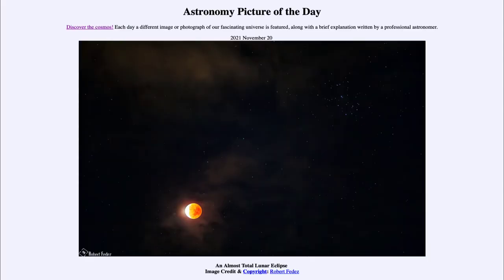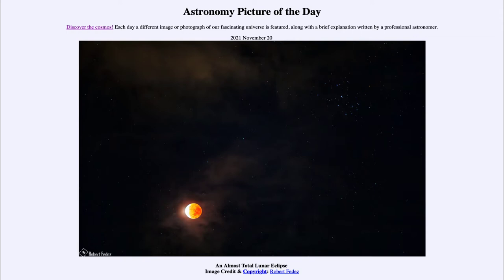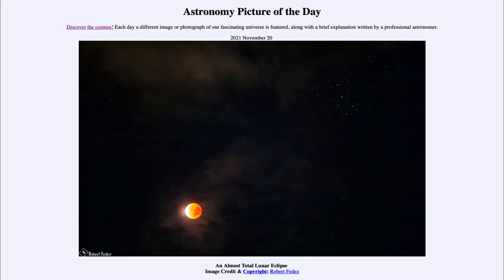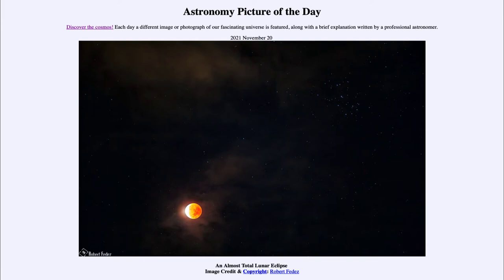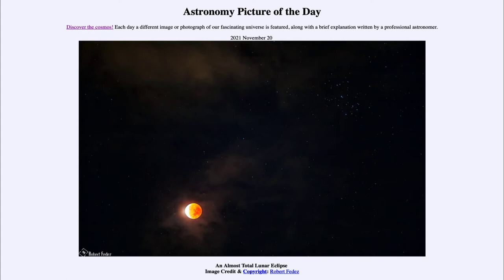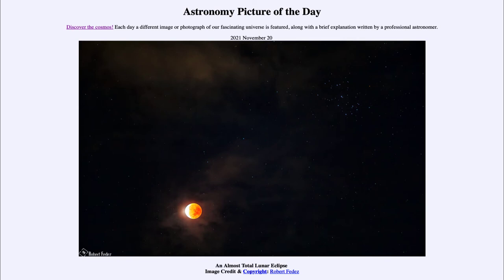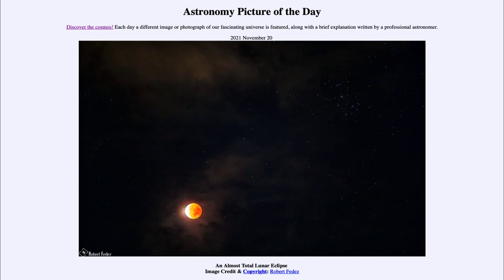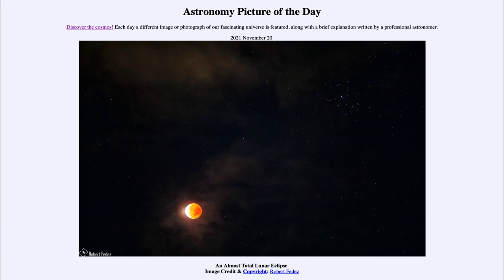2021 November 20 - An Almost Total Lunar Eclipse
In today's image, we see an image of the lunar eclipse from November 19. in addition to the mostly eclipsed Moon, we see the Pleiades star cluster toward the upper right side of the image.